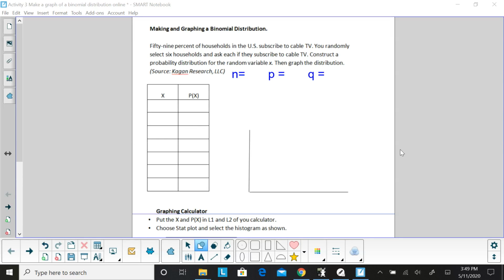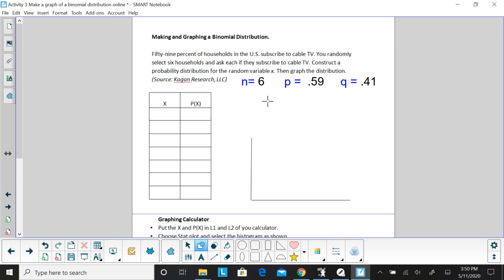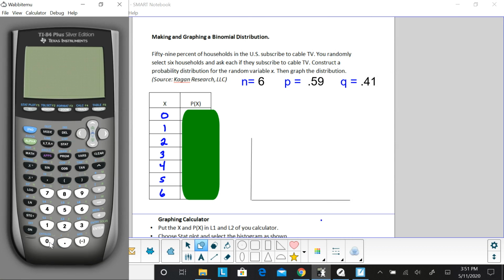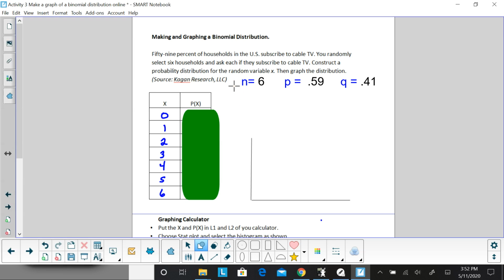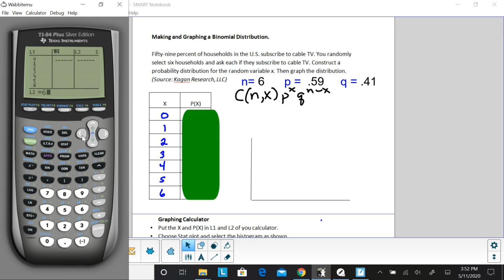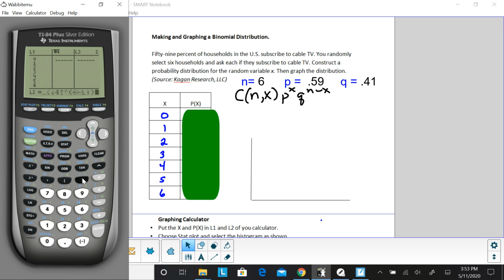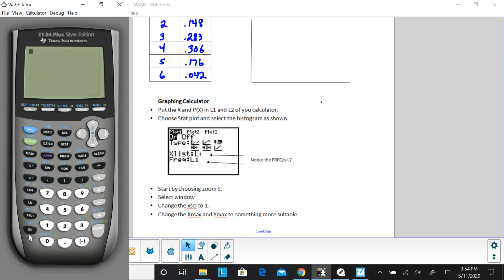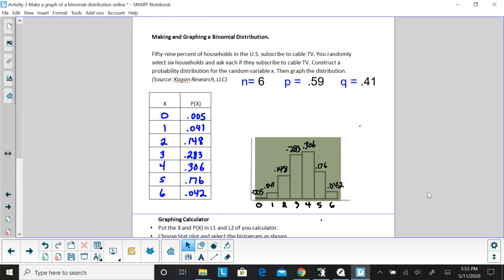Graphing a Binomial Distribution